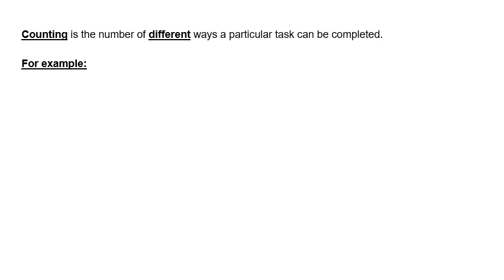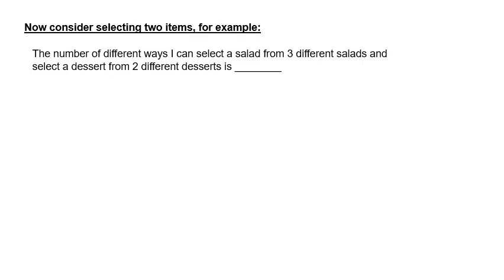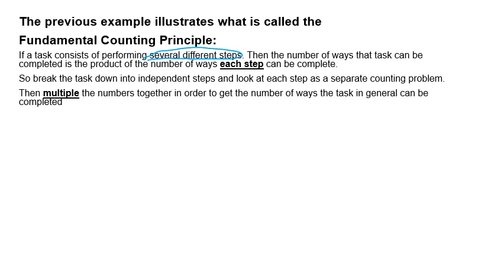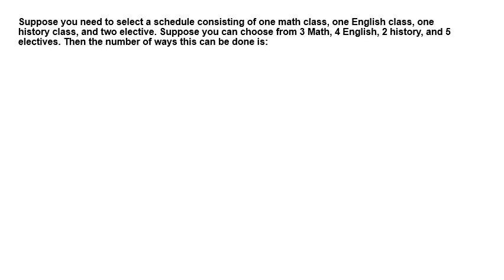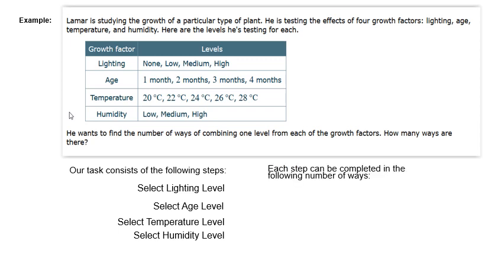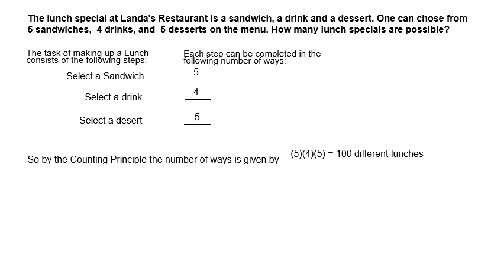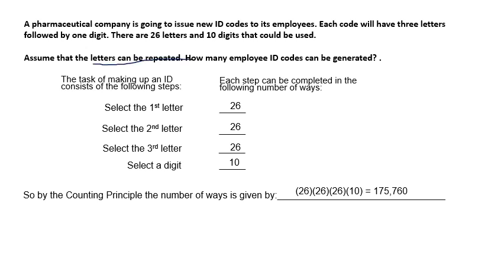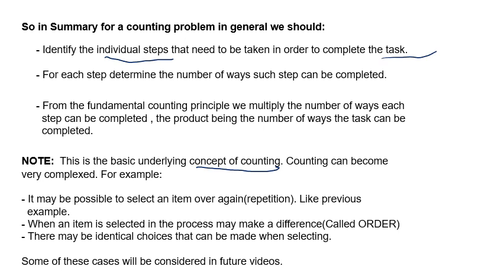v Introduction to the Counting Principle